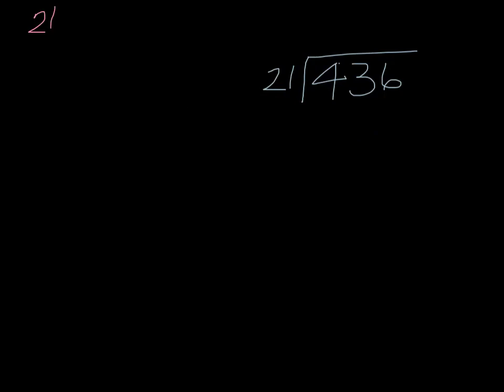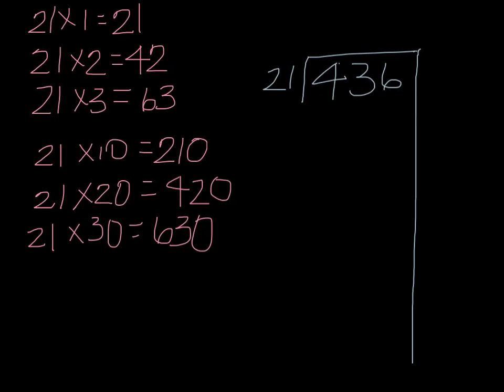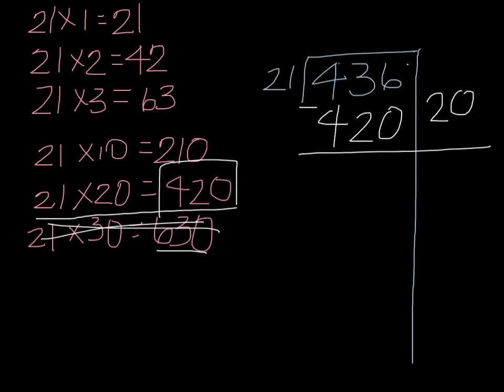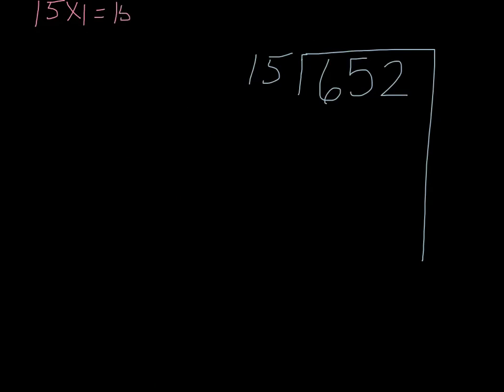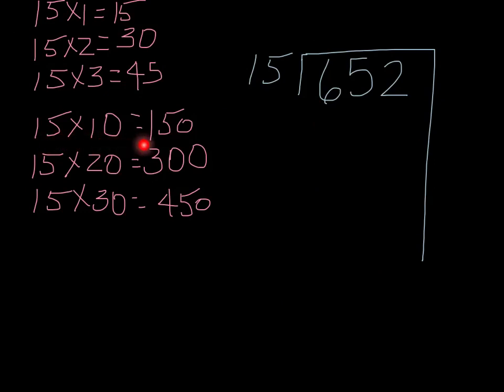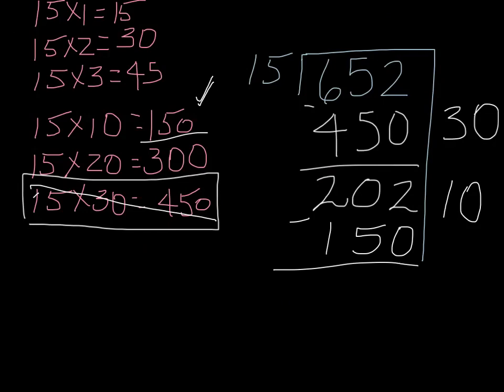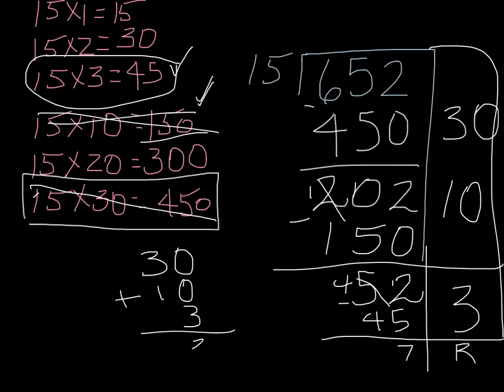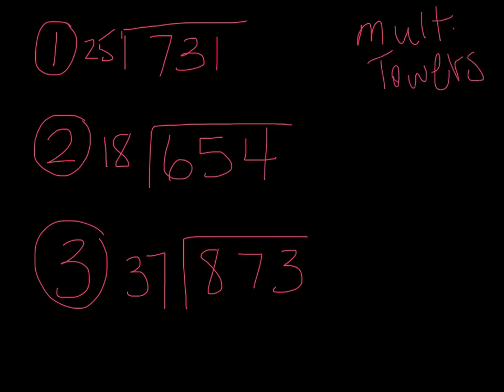Made with Explain Everything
Dividing with Big 7